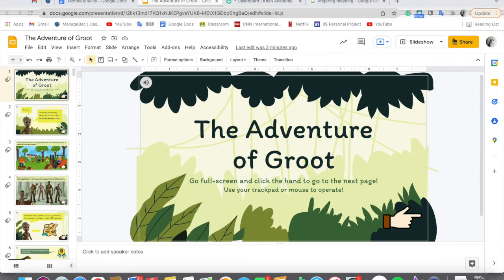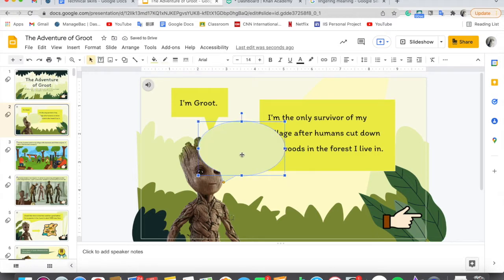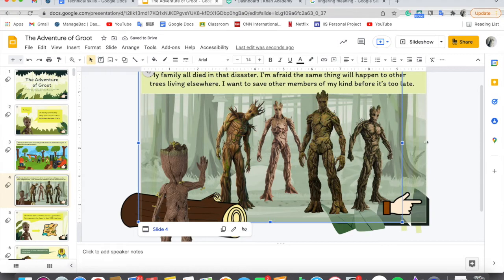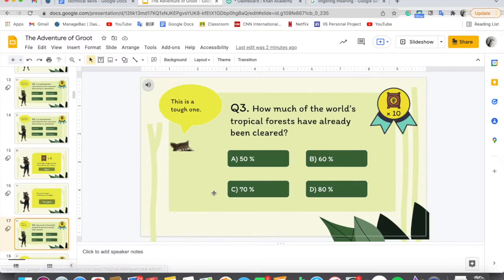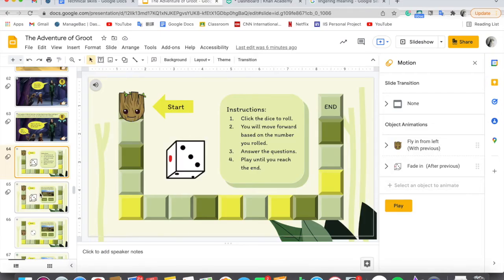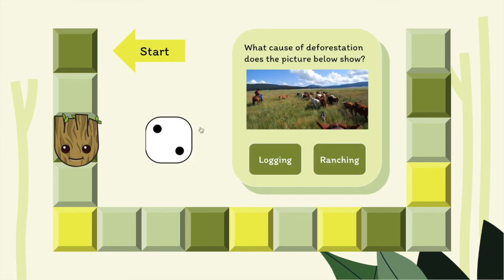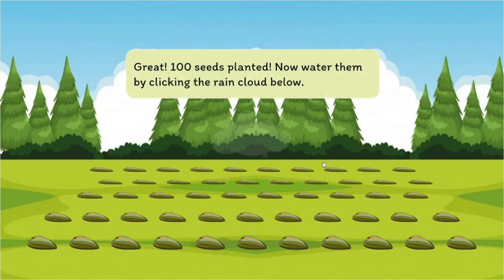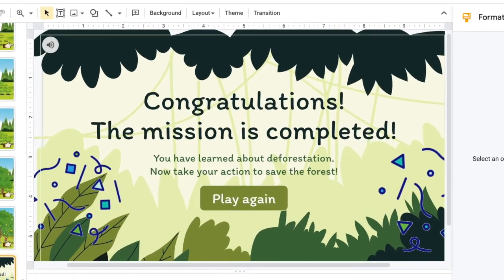Groot adventure technical skills video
I am very impressed by this g10 students on how she explained how she create her solution. She created amazing game only using Google slide. She created this insightful video on how to use google slide an interactive game. Well Done.